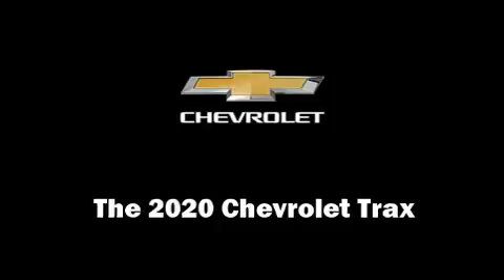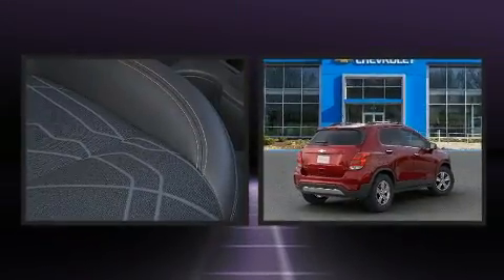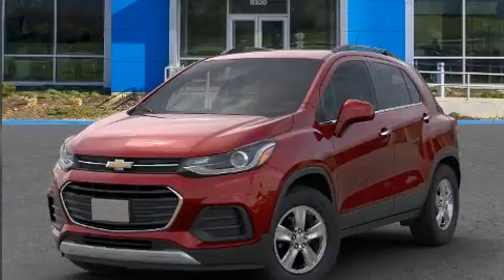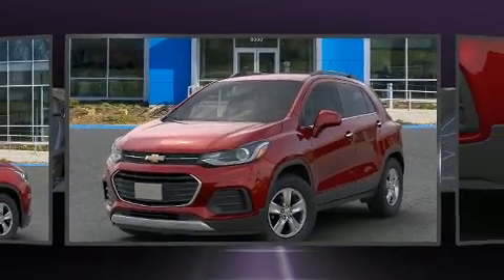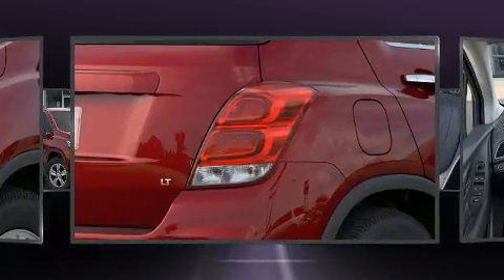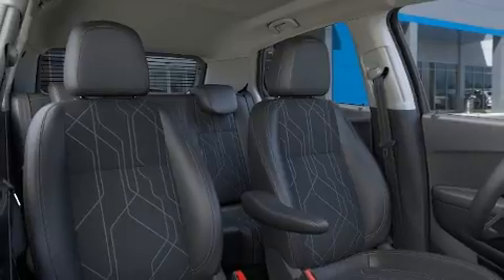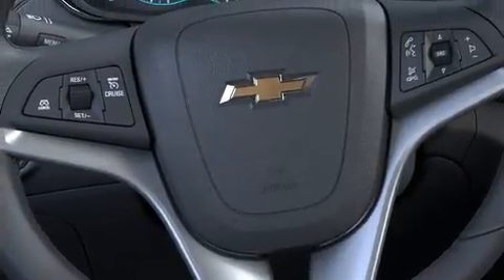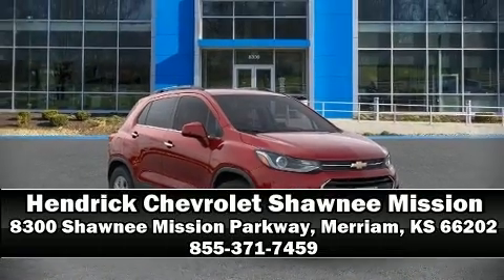2020 Chevrolet Trax LT in Merriam, KS 66202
You can expect a lot from the 2020 Chevrolet Trax. It features an automatic transmission, front-wheel drive, and an efficient 4 cylinder engine. A turbocharger is also included as an economical means of increasing performance. Top features include cruise control, delay-off headlights, 1-touch window functionality, variably intermittent wipers, front bucket seats, heated door mirrors, remote keyless entry, and more. Chevrolet ensures the safety and security of its passengers with equipment such as: dual front impact airbags with occupant sensing airbag, front and rear side impact airbags, traction control, brake assist, a panic alarm, onStar, and ABS brakes. With electronic stability control supplementing mechanical systems, you'll maintain precise command of the roadway. We pride ourselves on providing excellent customer service. Stop by our dealership or give us a call for more information.